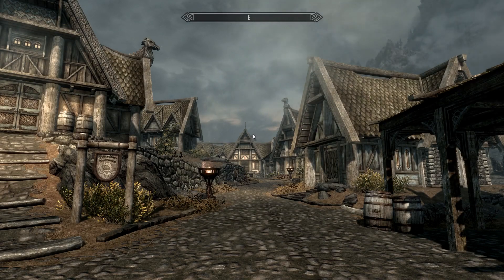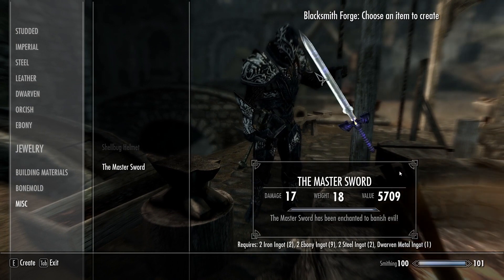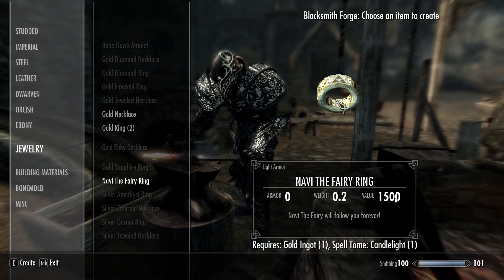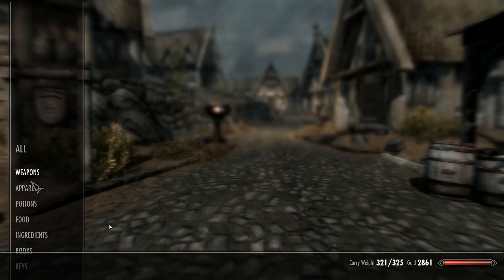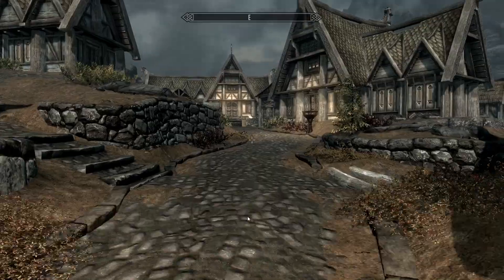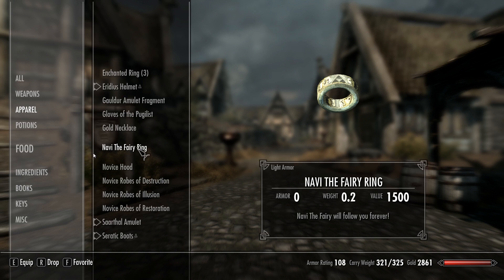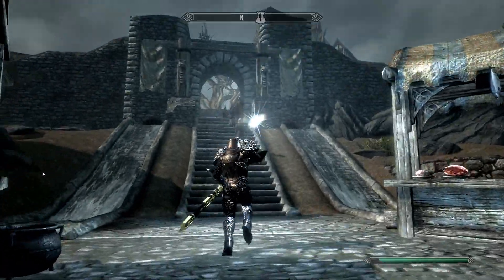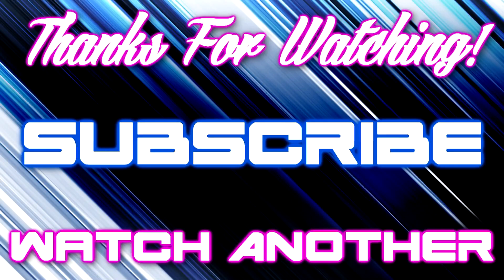Master Sword & Navi Follower In Skyrim! Zelda Meets The Elder Scrolls!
Today I'm modding Skyrim with the Master Sword and Navi from the Legend Of Zelda franchise! The sword is exactly what you'd expect (with an added enchantment) and the Navi mod includes a craftable ring that will allow Navi to follow you when equipped!